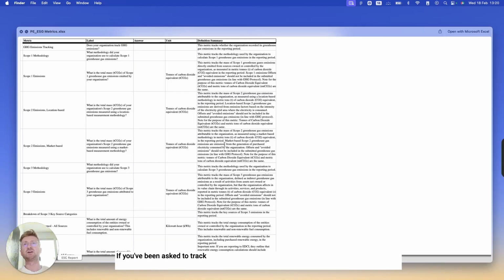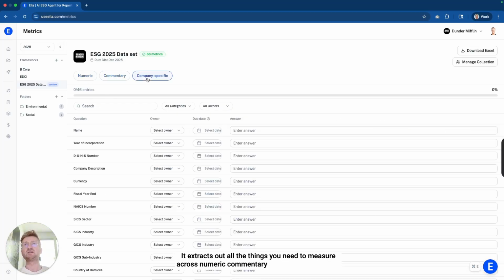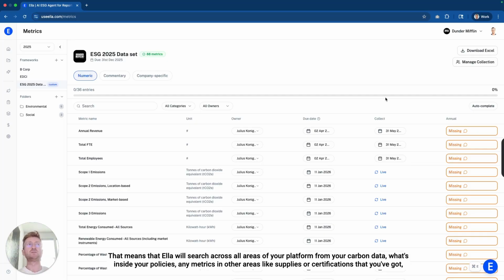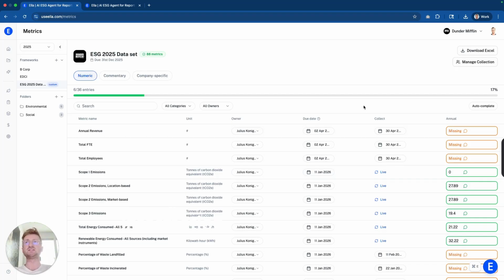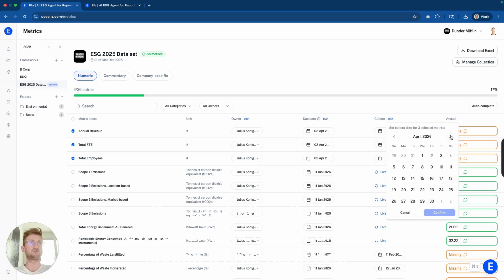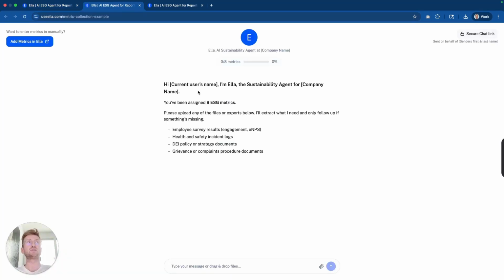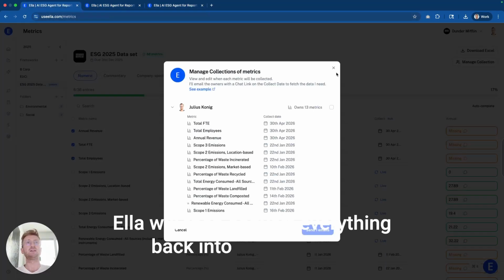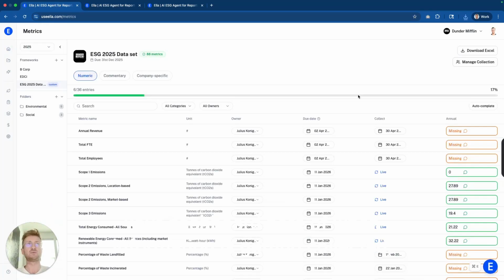How to track ESG Metrics for Investors | Automate ESG reporting with Ella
Have your investors asked you to track ESG metrics in a spreadsheet?

In this video, we show you exactly how to upload an investor ESG framework into Ella and automate the entire ESG reporting process, from data collection to final export.

If you are searching for:
- How to track ESG metrics
- ESG reporting software
- ESG data collection platform
- How to report ESG metrics to investors
- Automating ESG reporting
- ESG framework management tool

This walkthrough shows you how it works step by step.

🔎 What you’ll learn in this video:
• How to upload an investor ESG metrics sheet
• How to create a custom ESG framework inside Ella
• How Ella extracts numeric, commentary and company specific metrics
• How to auto complete ESG metrics using existing carbon, policy and certification data
• How to assign metric owners across your organisation
• How to automate ESG data collection with email reminders
• How stakeholders can upload documents and evidence securely
• How to export completed ESG reports back to investors

Ella scans your platform, including carbon emissions data, policies, certifications and supplier information, and automatically fills in relevant ESG metrics.

For metrics that require input from different teams, you can assign owners, set collection deadlines and trigger automated email requests. Contributors can upload documents, screenshots or data exports, and Ella converts everything into structured ESG reporting metrics.

Once complete, you can:

• Download the updated ESG framework in Excel
• Generate supporting reports
• Track ongoing ESG data collection from your dashboard

Whether you are responding to investor ESG requirements, managing sustainability disclosures, or building structured ESG reporting processes, Ella simplifies data collection and reduces manual admin.

Automate. Assign. Collect. Report.

If you are comparing ESG reporting platforms or looking for a smarter way to manage investor ESG reporting, this video will show you how Ella makes it significantly easier.